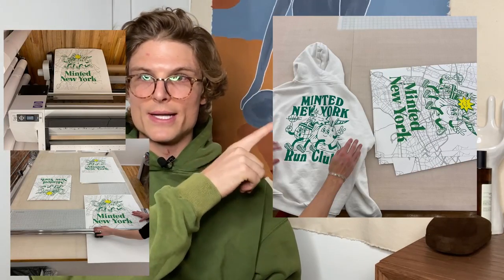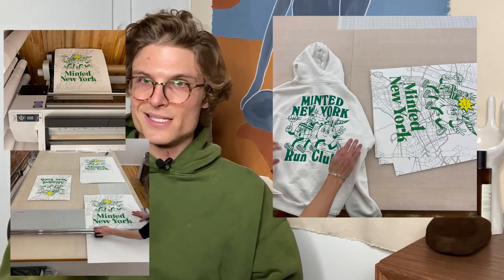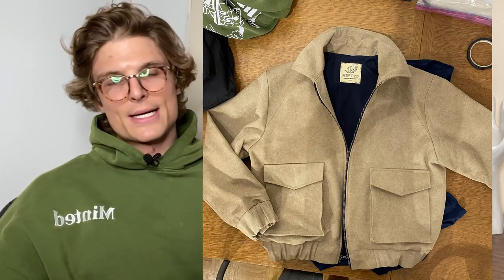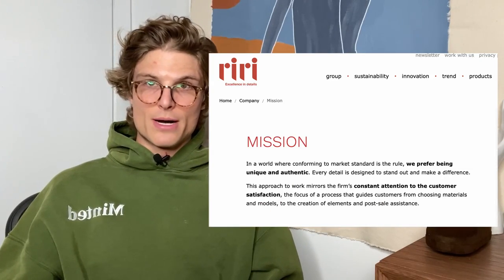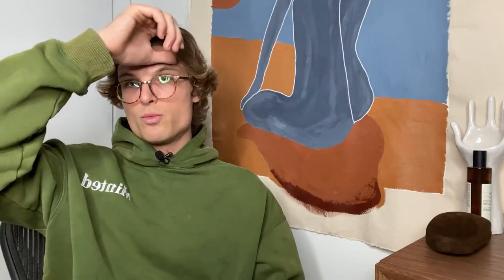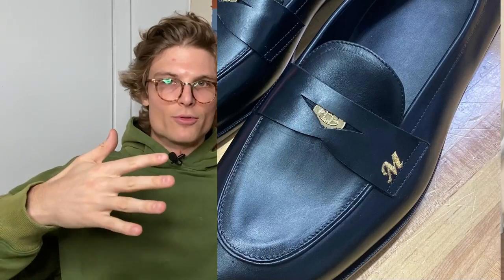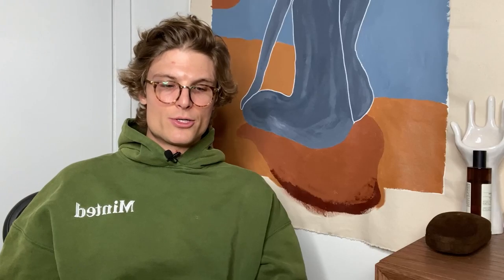Minted New York | Product Updates | Running a Brand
Today we talk about the future products of Minted New York and the potential release timelines with current production.  As we have seen in the past... there can be a tendency to hit delays that are out of my control.  We just have to continue to improve upon what we can control.

I want to thank you all for an incredible 2021 and will continue to improve and put out the best products that we can.

Cheers! - Marcus